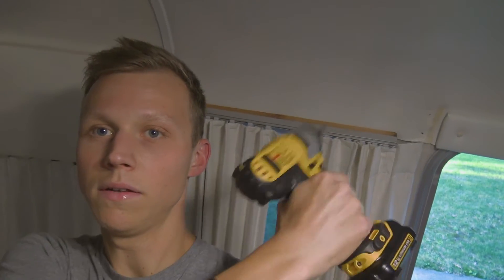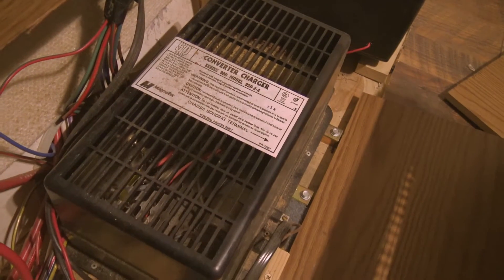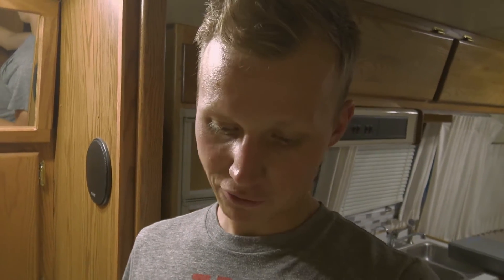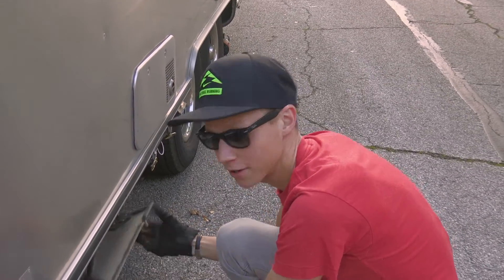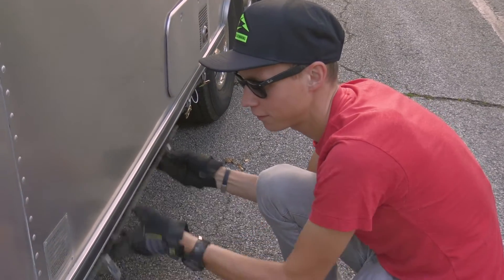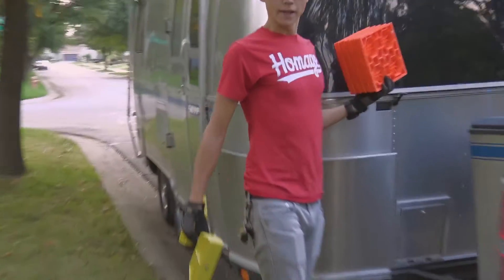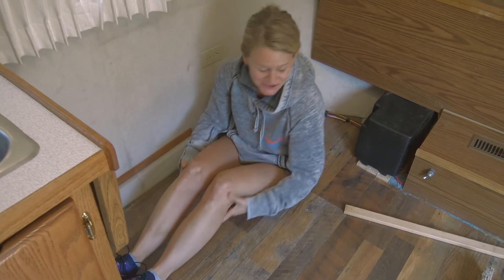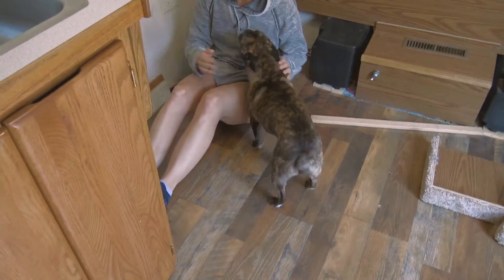Renovating the Airstream: Episode 1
We begin renovating our 1994 Airstream Sovereign 21'